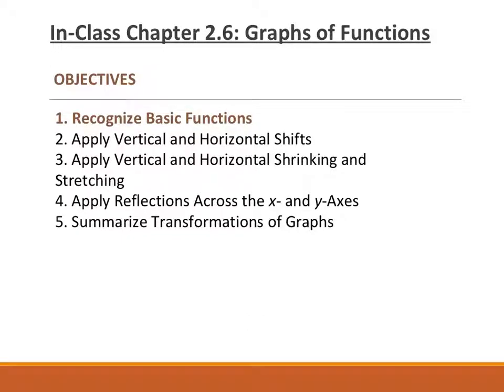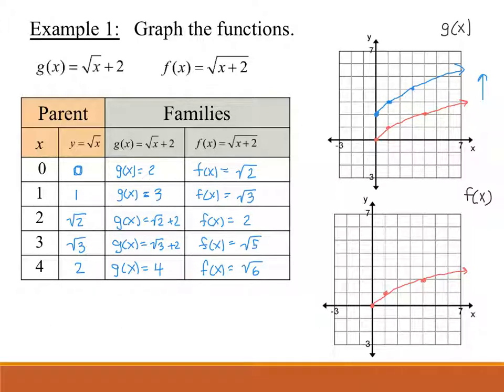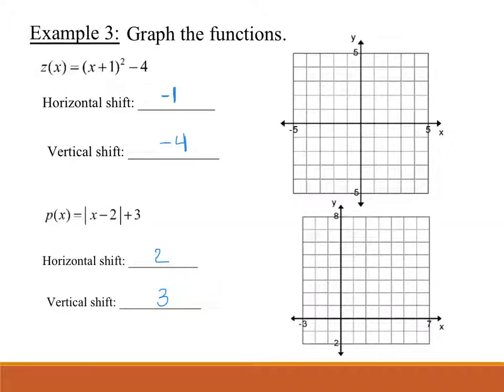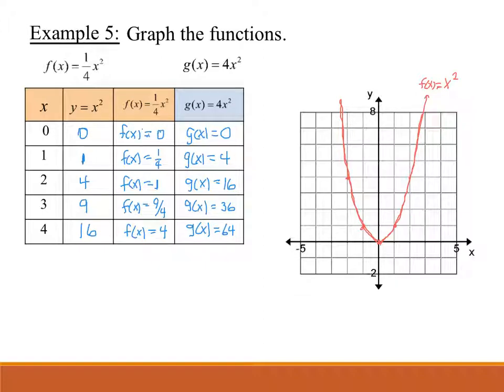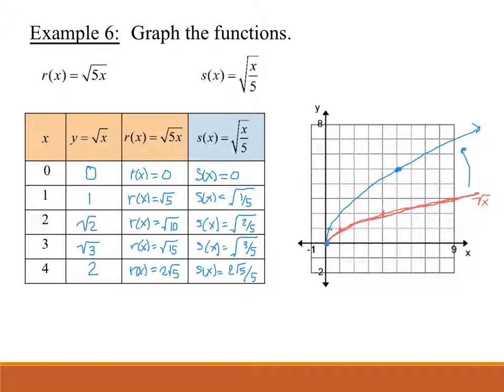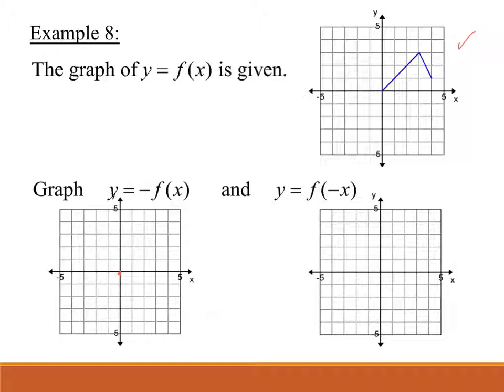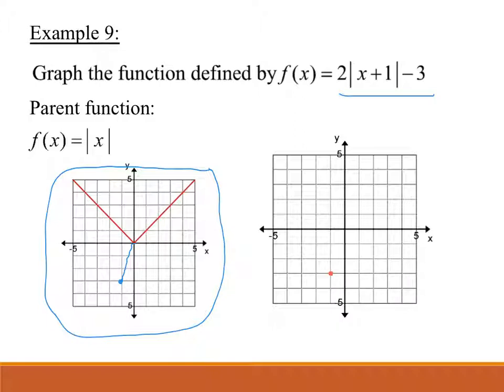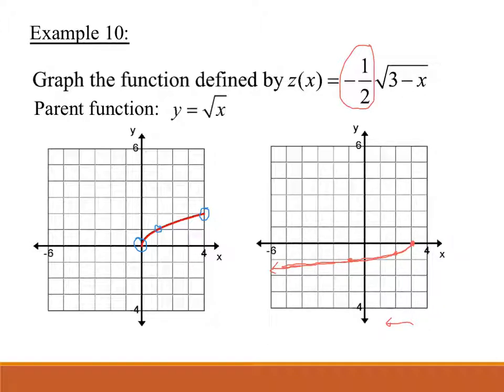College Algebra: Graphs